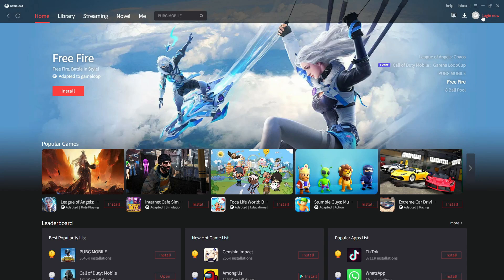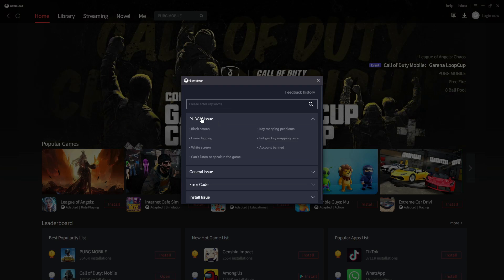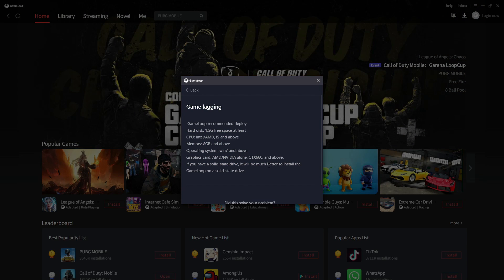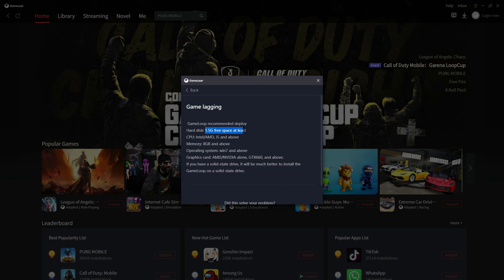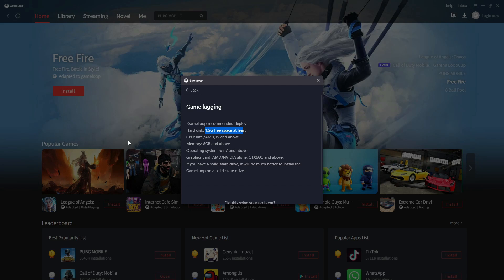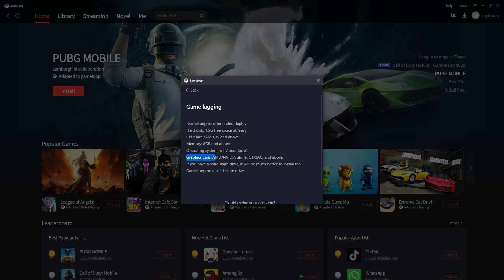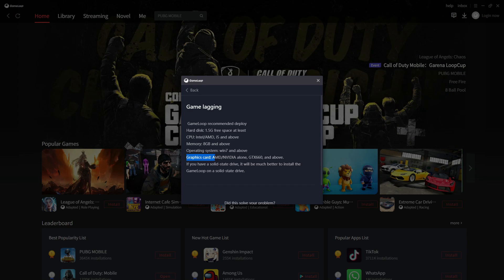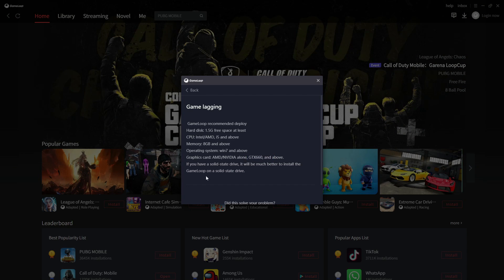Minimum PC Requirements of Gameloop Emulator